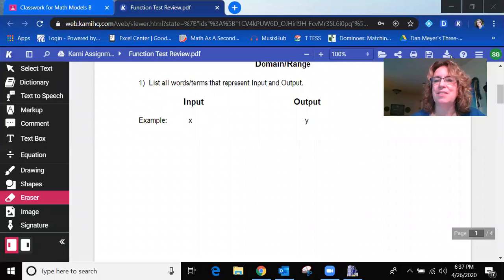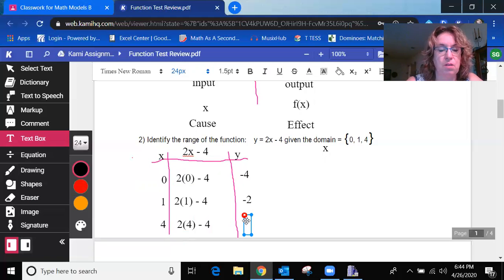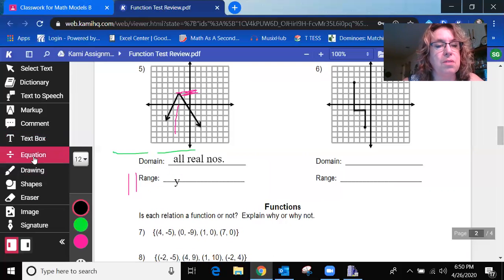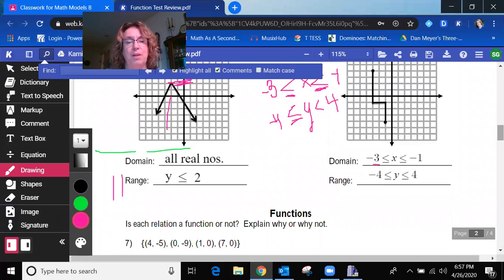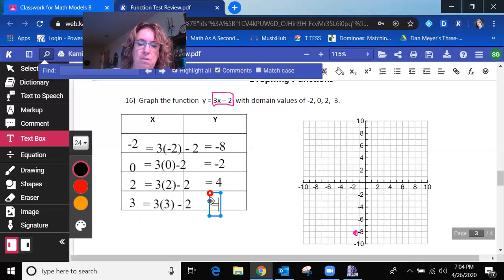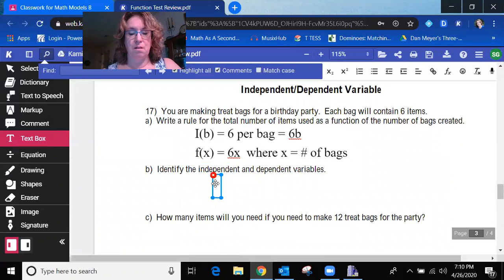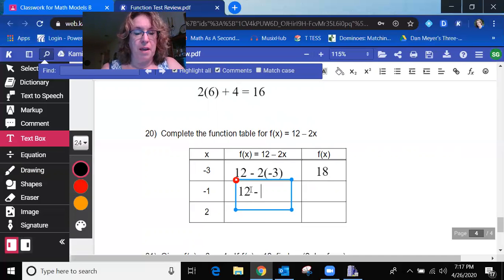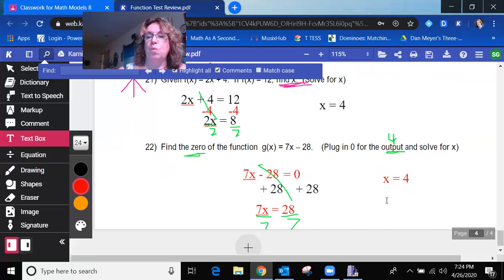Function Test Review